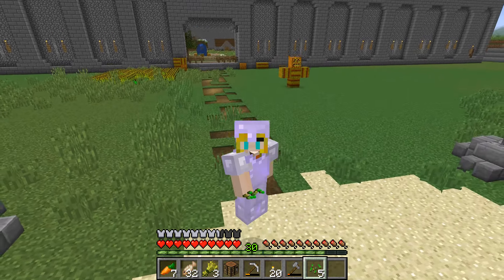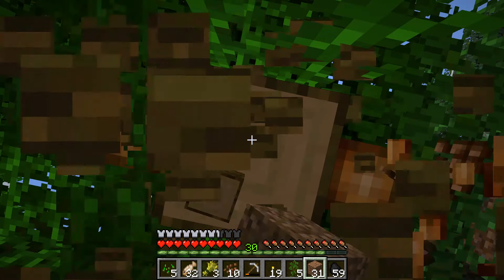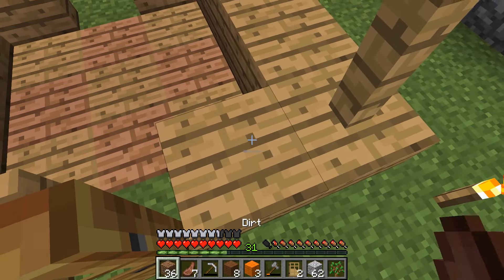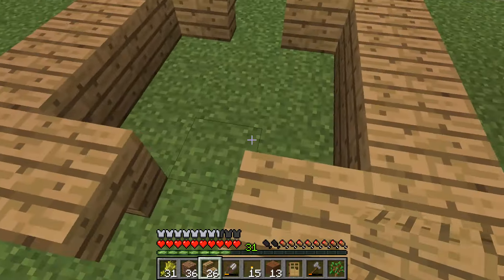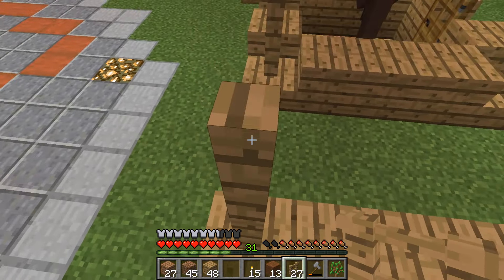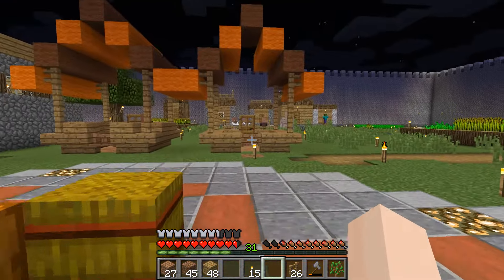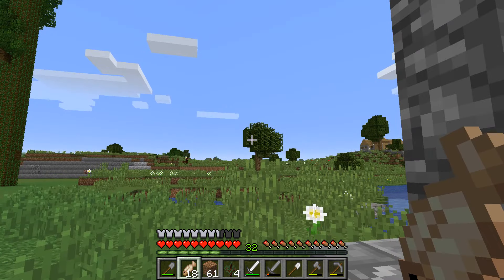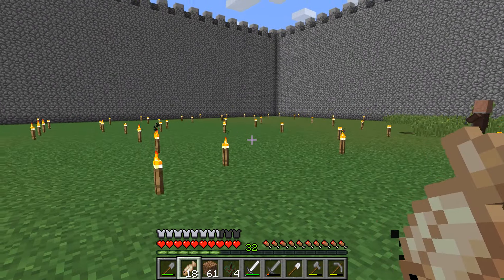Let's play Minecraft Episode 19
I am tearing down the old to build the new in our town square.